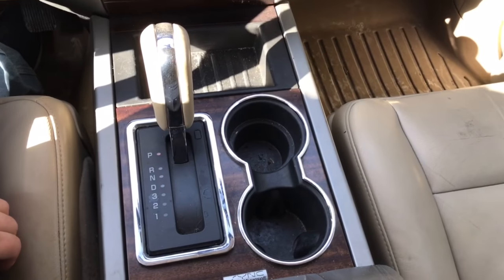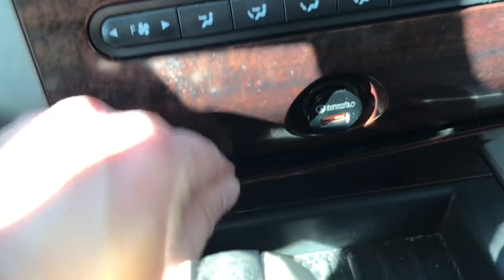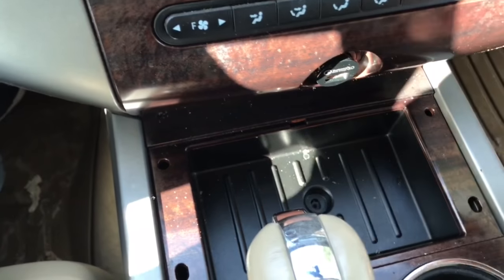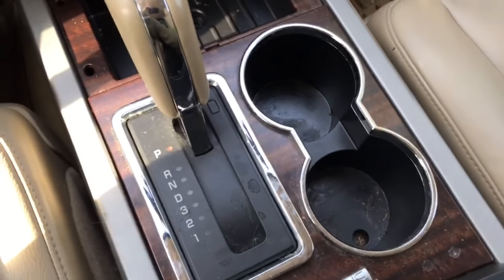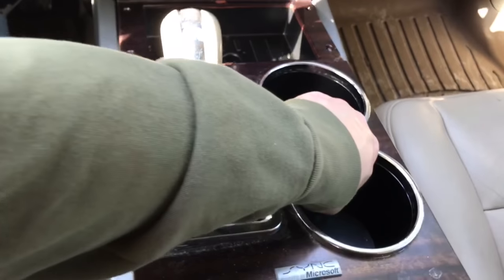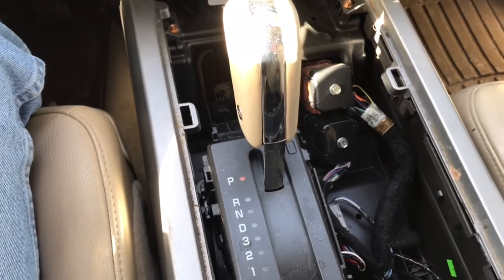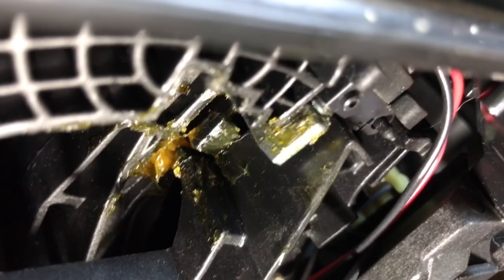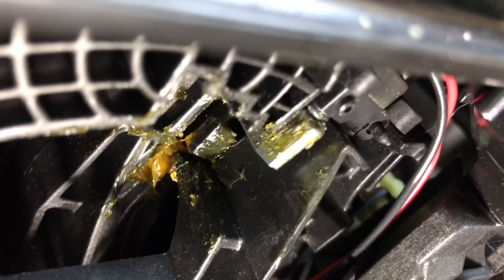What To Do If Ford Expedition Is Stuck In Park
My 2012 Ford Expedition shifter would not shift out of park, this video will show you what to do and what to look for to get your truck out of park if the shifter button will not depress in to move the gear shifter into another gear.

This should would on a 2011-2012 Ford Expedition, I also explain what to look for on some of the earlier year Expeditions if you have an earlier model that becomes stuck in park due to a bad shift interlock solenoid that is going bad.